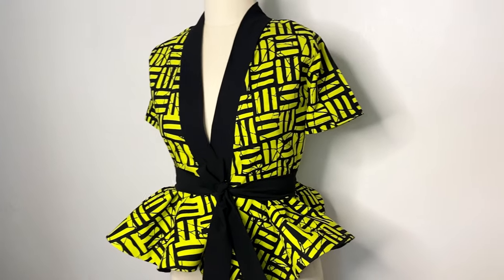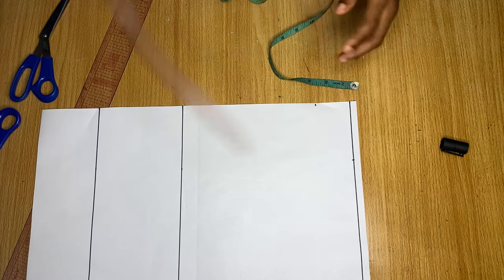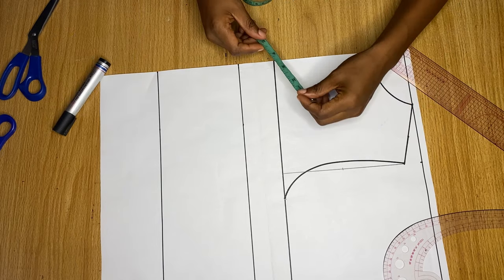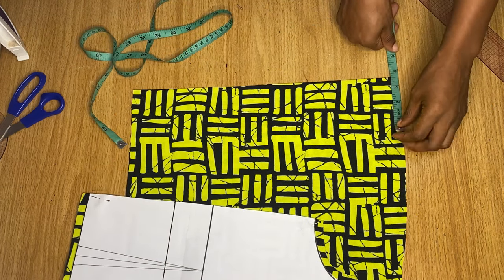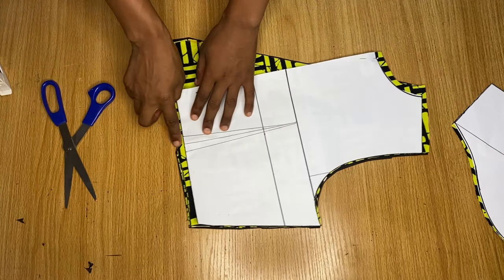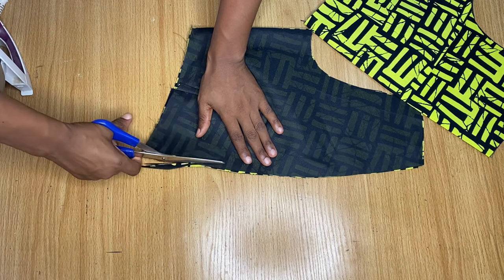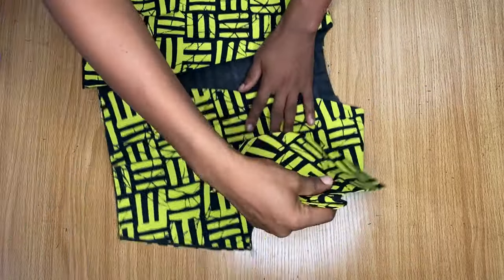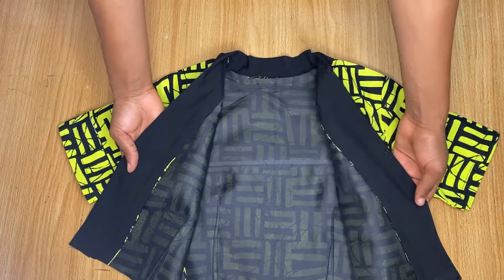How to Cut and sew a Peplum Wrap top| Easy Cutting and Stitching Tutorial.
Here’s the link to the 360 degrees peplum video.